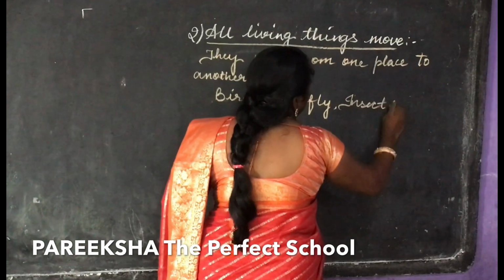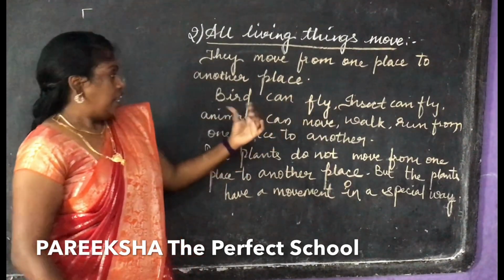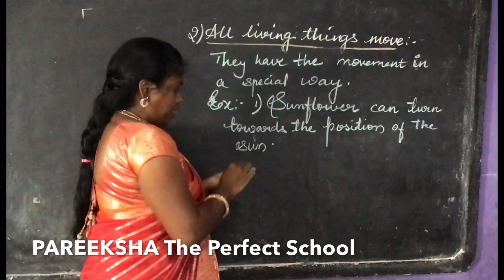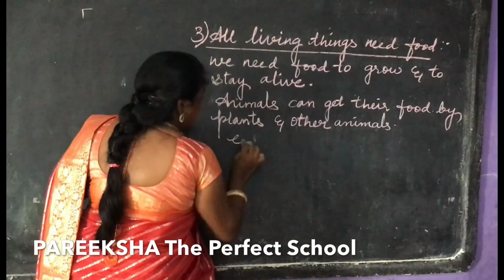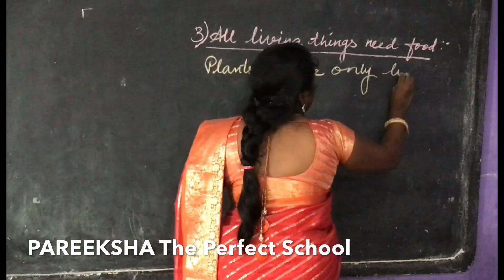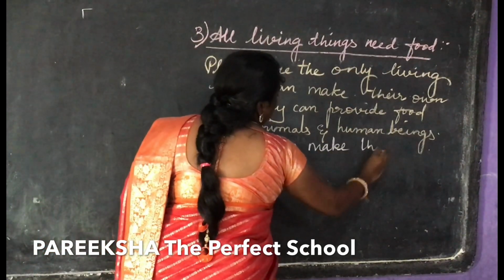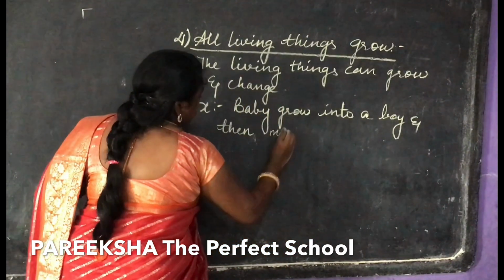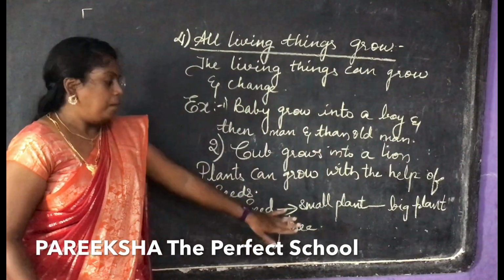CLASS - 03 / LIVING AND NON LIVING THINGS #3 || CLASS03SCIENCE || PAREEKSHA CHOTAPAN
This is the 3rd part of class 3 science video

Created with iPad